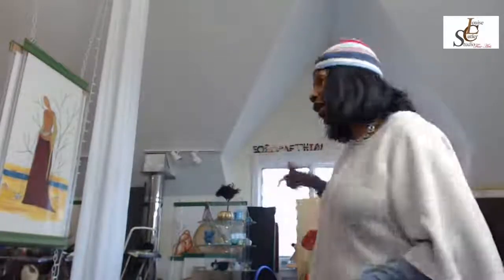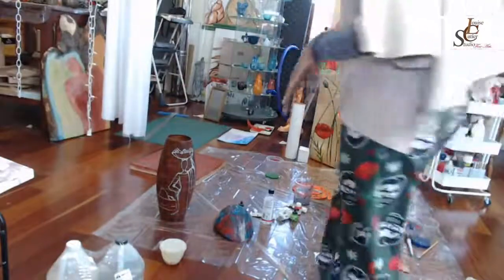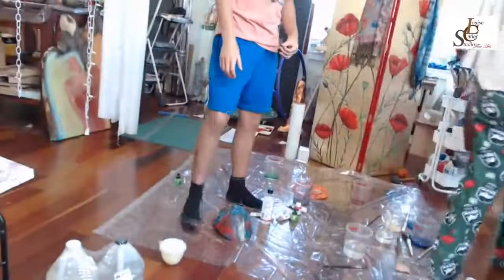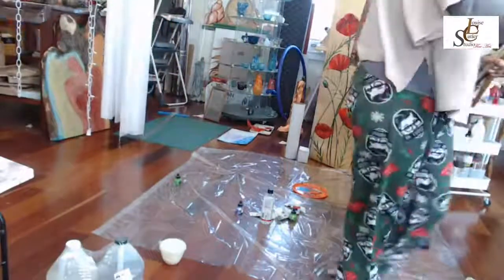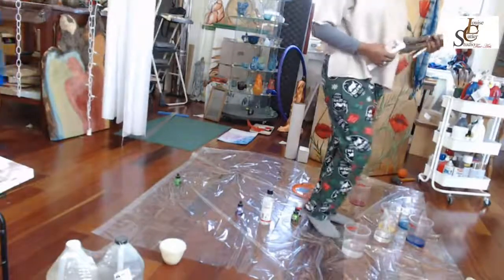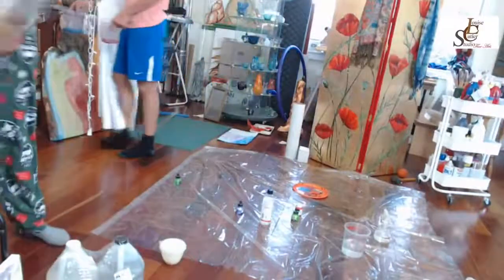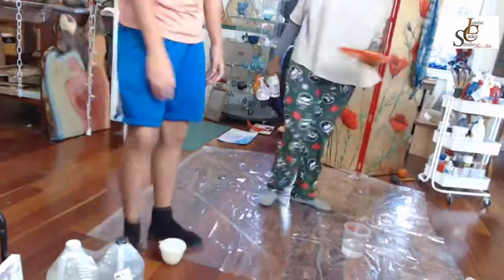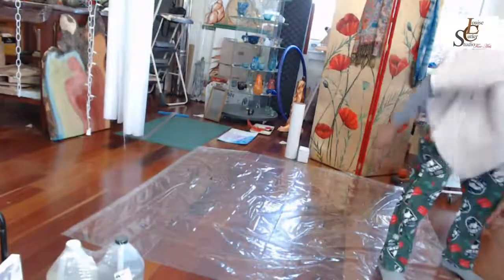Louise live inn studio Day 23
Welcome to my world for the next 31 days starting January 1st - January 31st you will be submersed into my world as an artist as I create several pieces of art live in my studio for the next 31 days. Come experience my journey. Tune in daily as I work on wood, leather, paper, boards and canvas. Sculpt in clay and other materials. I will be doing this along with 11 other Artist, This live stream will be from my studio streamed to my personal pages, website and channel. To view me like my Facebook page, Event page or YouTube Channel. Louise Cutler Studio
Art Life. Enter the creative world of 12 artists including Carren Clarke, Louise Cutler, Frankie Borrero, Lorraine McAlpine, LaShun Beal, Deborah Shedrick, Michelle Vigeant, Larry Poncho Brown, Sheeba Maya, Kathleen DeQuence Anderson, Ryan Murray, and Sheldon Smith in Creative Quarantine Springfield, a virtual experience sharing the day in the life of these artists as they create experimental works for the entire month of January 2021.